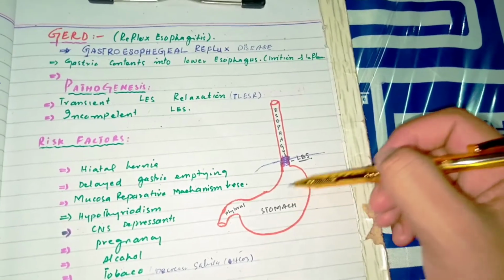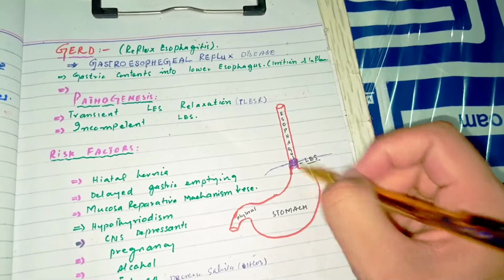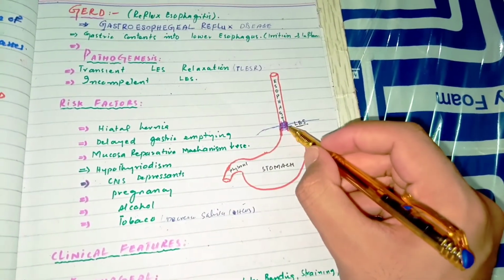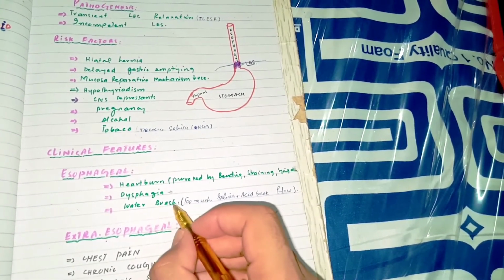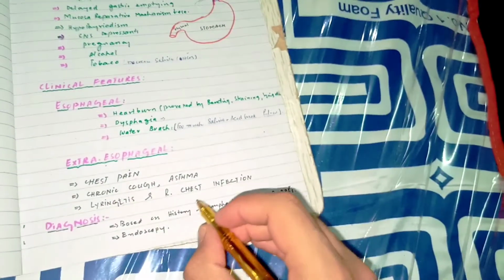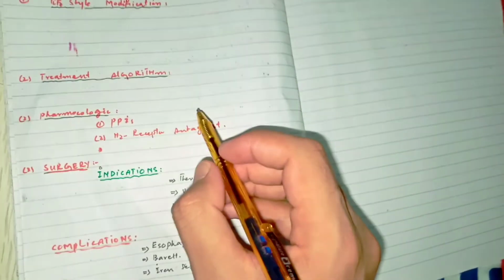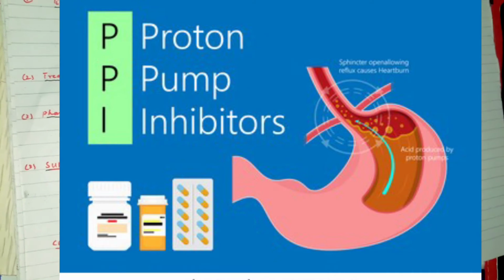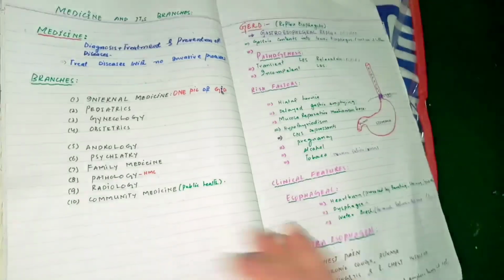gastroesophageal reflux disease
in this video i have talked on Gastro esophageal reflux disease, it's signs and symptoms, causes, diagnosis and treatment

gastroesophageal reflux disease in hindi
gerd
gerd acid reflux
gastroesophageal reflux
gastroesophageal reflux disease treatment
gerd treatment in urdu
gerd acid reflux symptoms
gastroesophageal reflux disease in urdu
what is gastroesophageal reflux disease
what is gerd
gastroesophageal reflux management
gerd management
gerd kya hai
gastroesophageal reflux disease kya hai
gerd symptoms
gerd in urdu
gerd in english